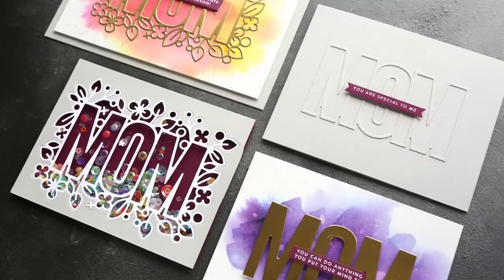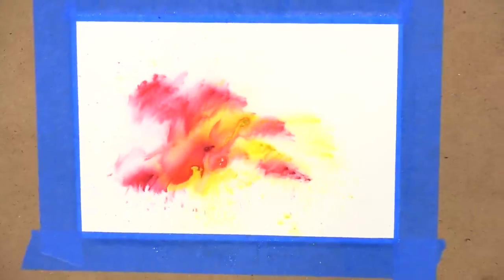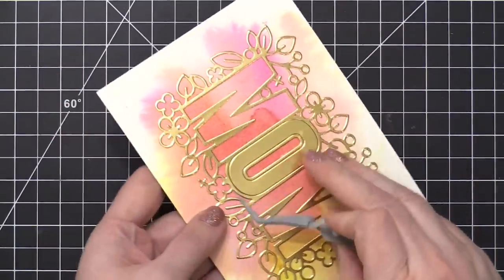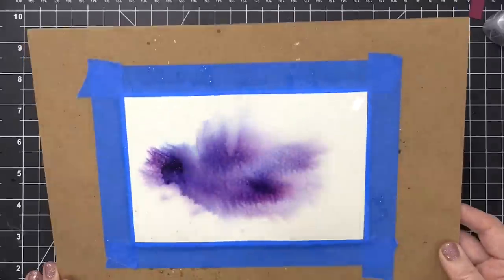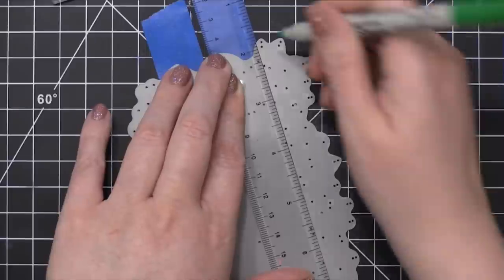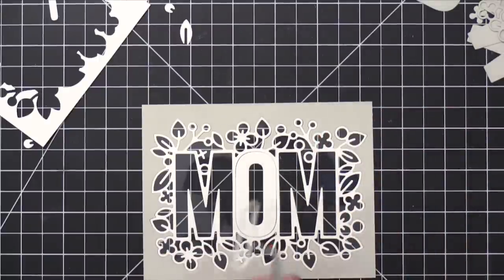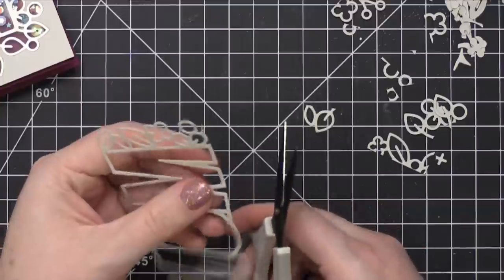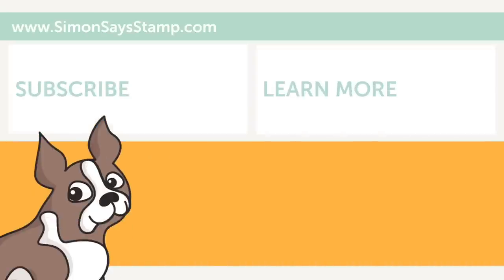1 die, 4 ways - Outline Floral Mom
Kristina Werner creates 4 cards using the Outline Floral Mom die from Simon Says Stamp.

• Simon Says Stamp OUTLINE FLORAL MOM Wafer Die sssd111970 Blossoms and Butterflies

• DCWV 6 x 6 METALLICS Foil Cardstock Stack PS-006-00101

• Jack Richeson 9 X 12 INCH HARDBOARD PANEL 696501

• 3M Scotch SAFE RELEASE MASKING PAINTER'S TAPE Blue 03680

• Royal Langnickel ZEN WATERCOLOR BRUSH 1 INCH WASH Z83W1

• 3M Micropore 0.5 INCH PAPER TAPE WITH DISPENSER 3MHALFDISP

• Hot Off The Press HEAT RESISTANT ACETATE 5 Sheets 8.5x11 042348

• Darice ULTRAFINE TIP Applicator Bottles Set of 4 97908

• Little Things From Lucy's Cards PAINTBOX Sparkly Shaker Mix LB232